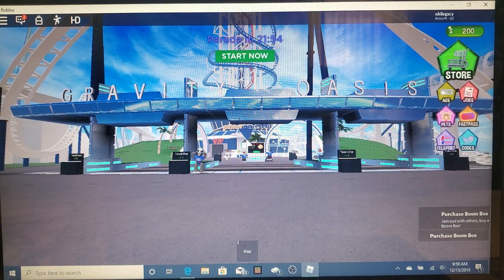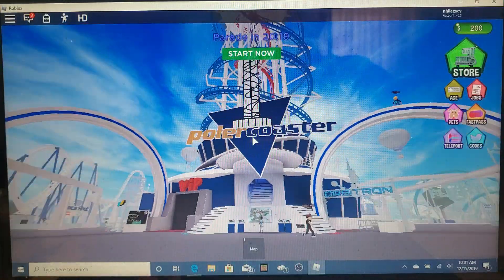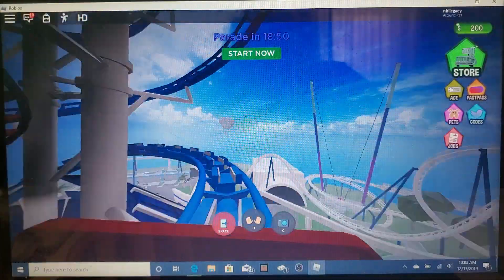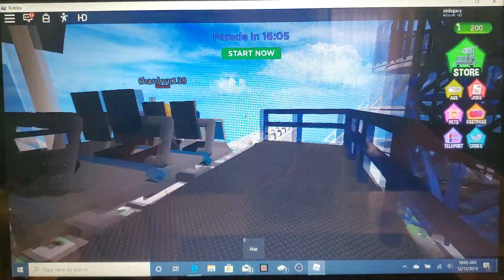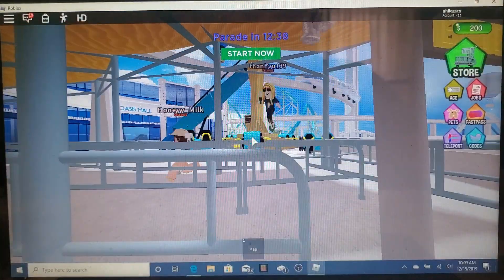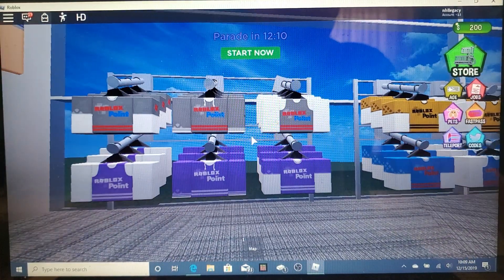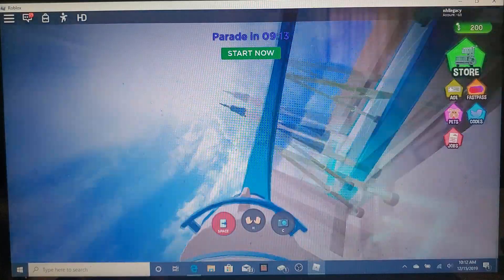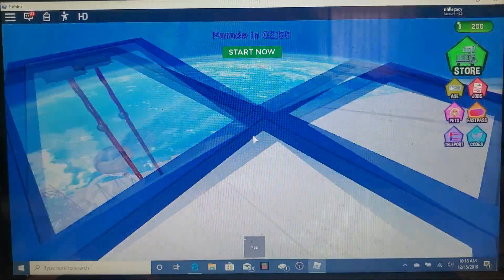Roblox Holiday Roadtrip Day 2: Pit Stop at Gravity Oasis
I officially decided to add Gravity Oasis to the Roblox Holiday Roadtrip after seeing it while driving to Movie Park.